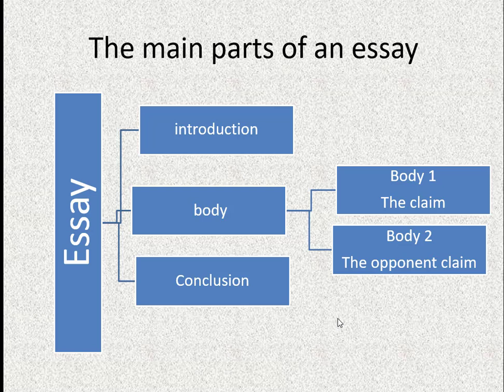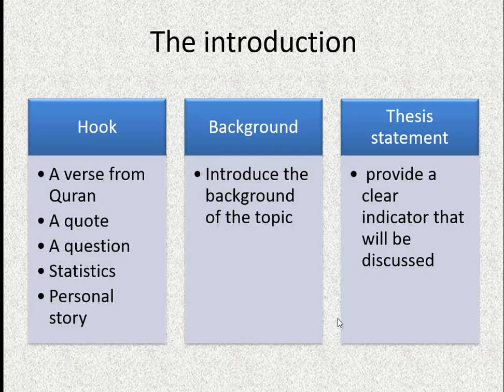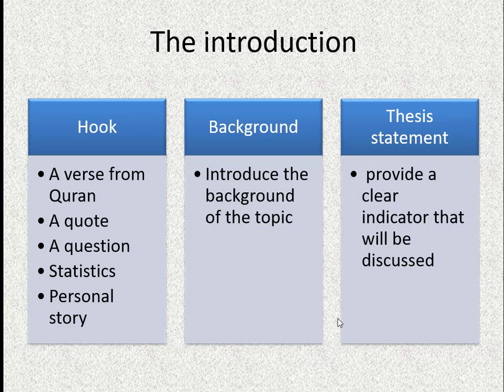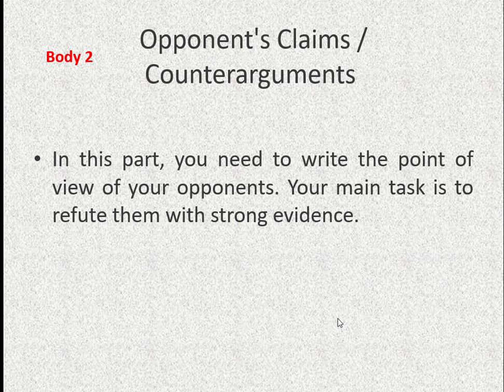Writing Argumentative/ Debatable Essays المقال الجدلي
Argumentative writing
في هذا الدرس سيتعلم المشاهد كيف يكتب مقال جدلي بطريقة سهله ومميزه  بعون الله بالاضافه الي انشاء مخطط احترافي
درس مهم لطلاب الثانوية والجامعه ولكل متعلم للغة الانجليزية لانهم يقوموا بالكثير من الكتابة في سنواتهم الدراسية